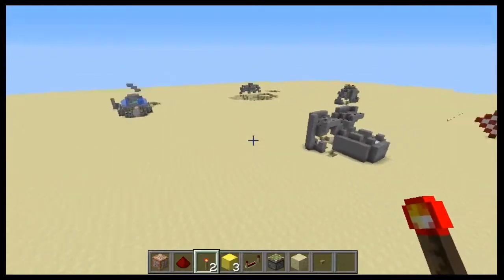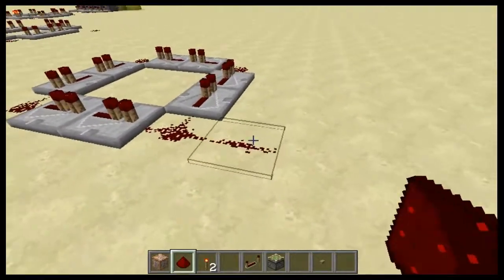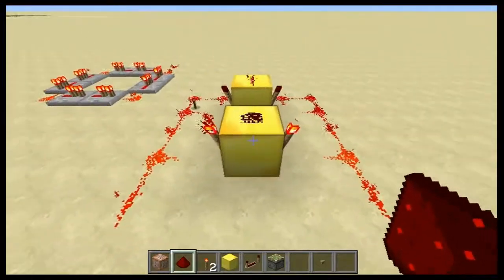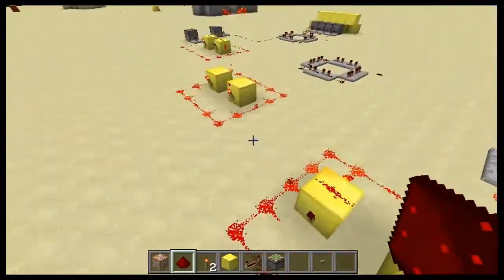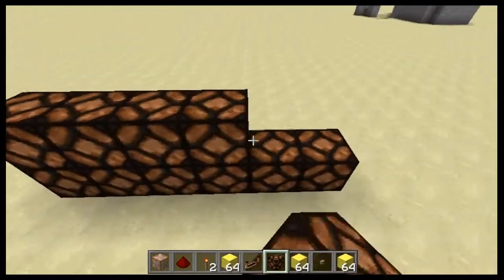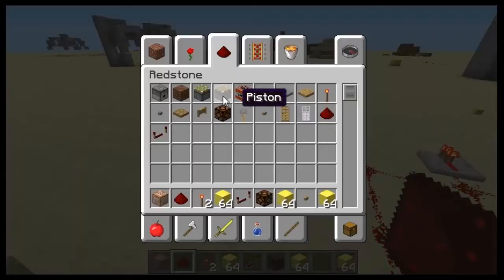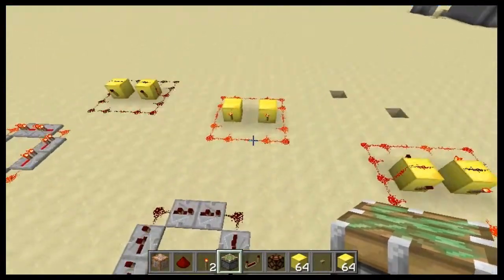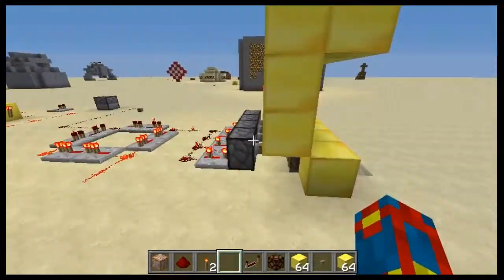Redstone Repeater (Tutorial)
How To Make 2 Types Of Redstone Repeaters
To Repeat Signals